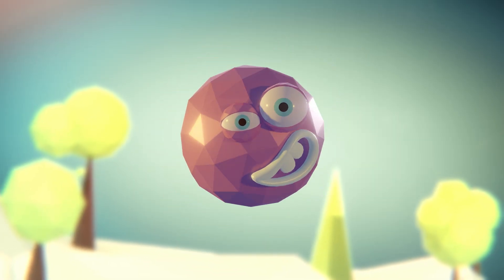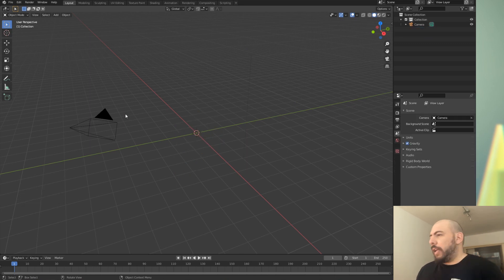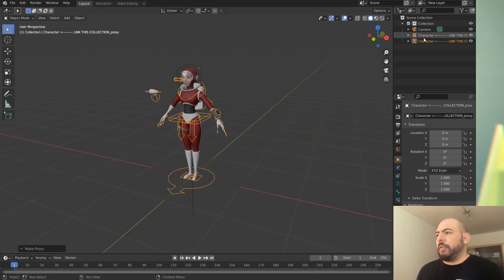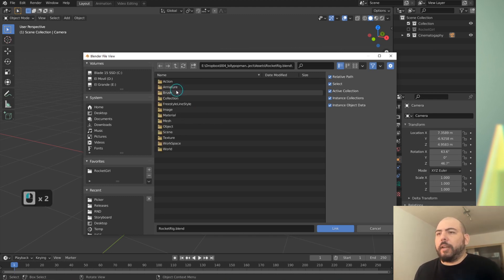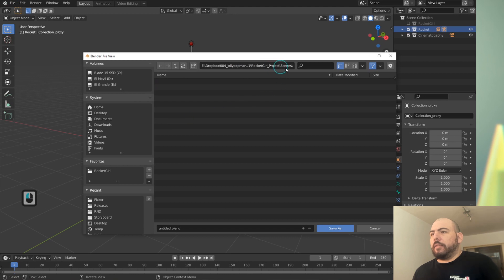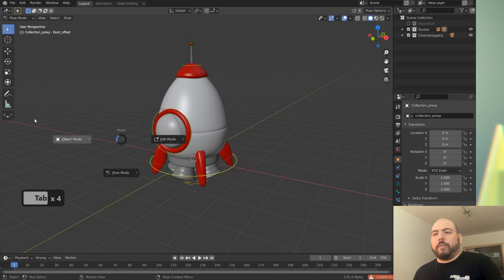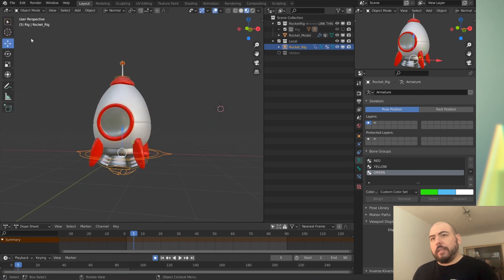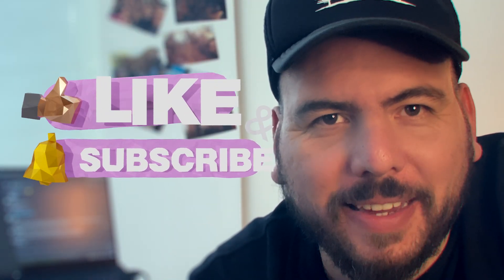Part I: Get ready! - Animating a Shot in Blender 2.9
💬 In this multipart series we'll go through everything from initial set up of the shot to final final final polishing, we're going to do a very simple shot just so I can make sure I'll finish it some time (fingers crossed), Ideally we'll confront most of what you'd encounter on a normal day on the job we'll use most of the most common tools, fix problems, etc.

⌚ Timestamps:
00:00 - Intro
00:45 - Chapter I: Project Management
02:10 - Chapter II: Workspaces
03:11 - Chapter III: Linking Assets
07:00 - Chapter IV: Fix "Tab Pie Menu"
07:50 - Chapter V: Fix the Rocket Rig
14:27 - Epilogue

💻 Work Equipment:
Graphics Tablet: XP-PEN G640
Standing Desk

🎬 Video & Audio Equipment:
Iphone SE 2020
Mic RØDE NT Mini